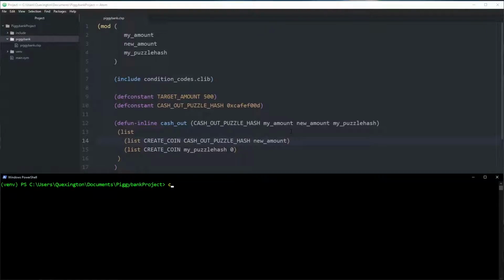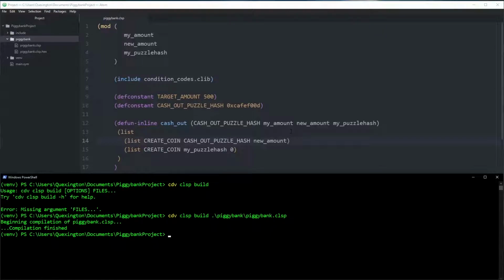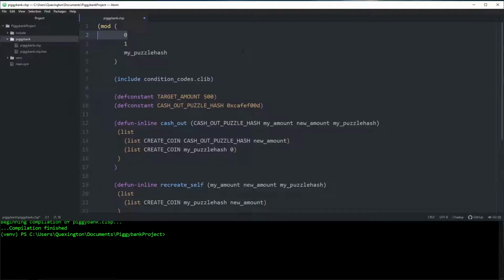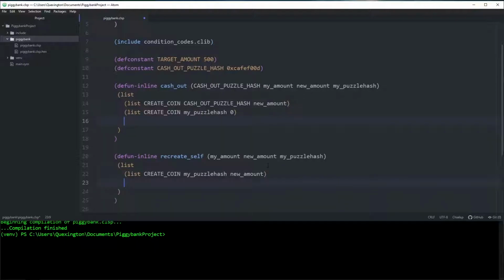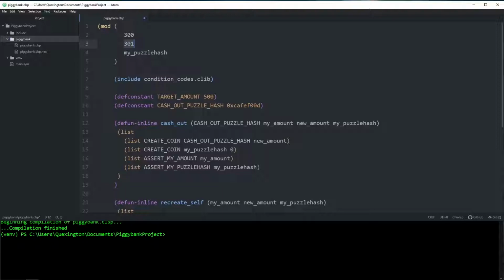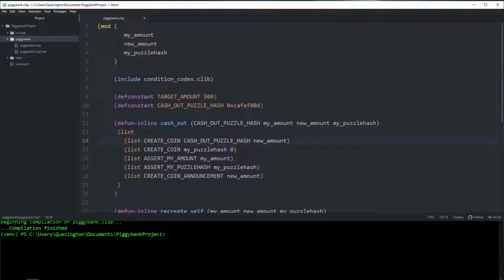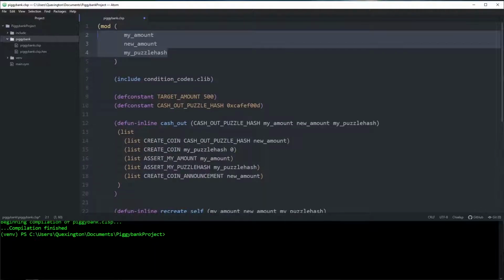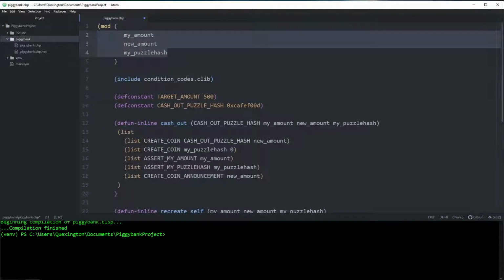Watch the Updated Version - Link in Description | 4 - Securing a Smart Coin | Chialisp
If you have Chialisp questions, join Chia's public Keybase team and ask in the chialisp channel